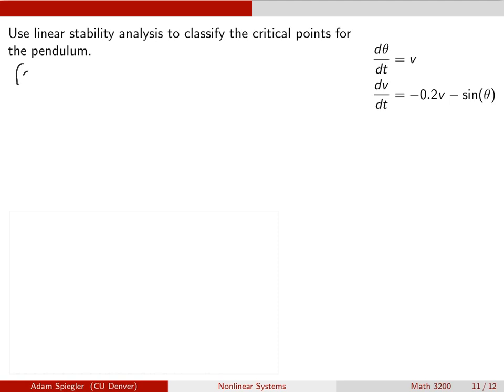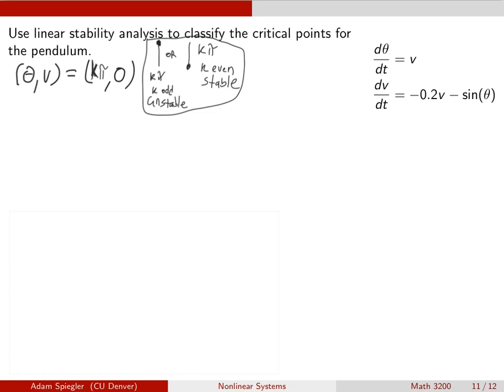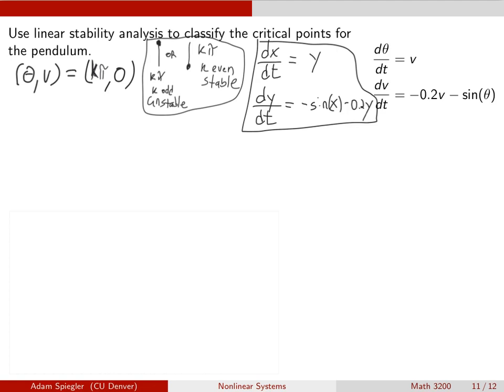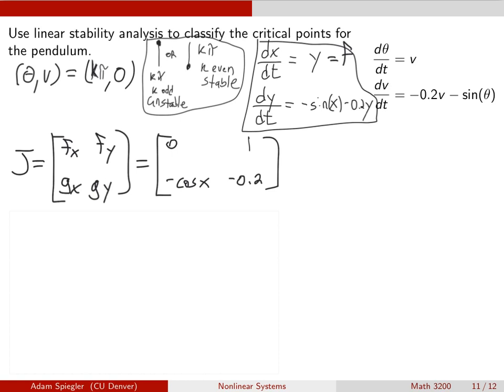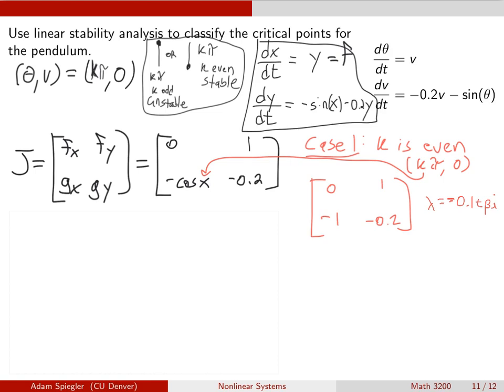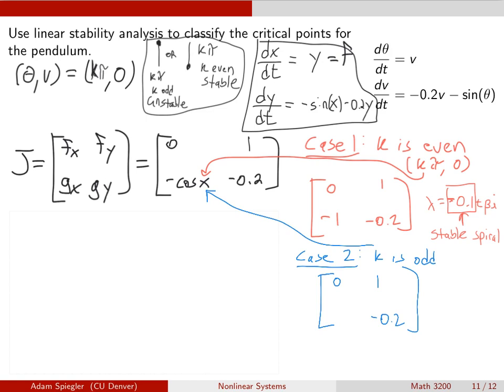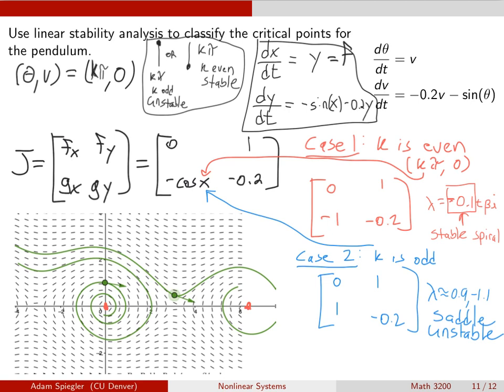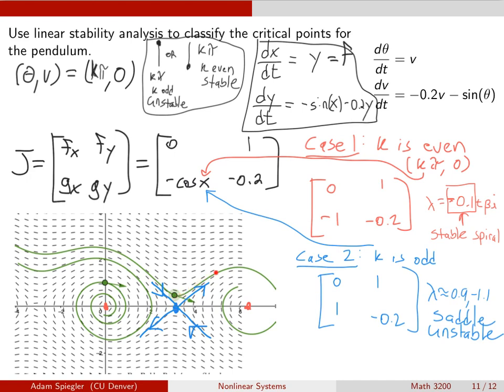Chapter 8: Linear Stability Analysis of Pendulum